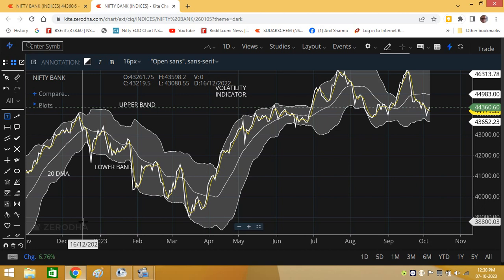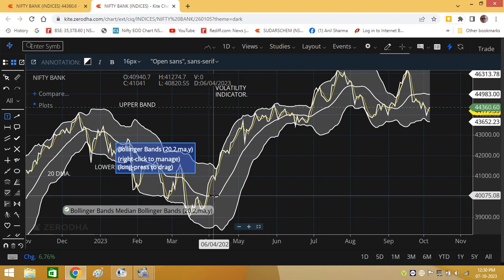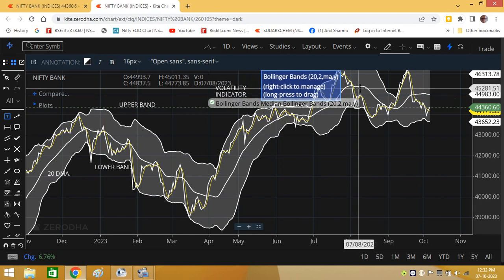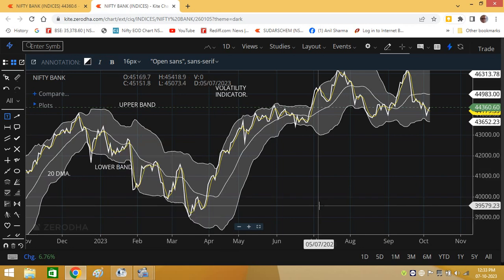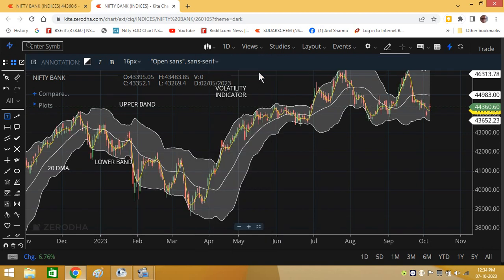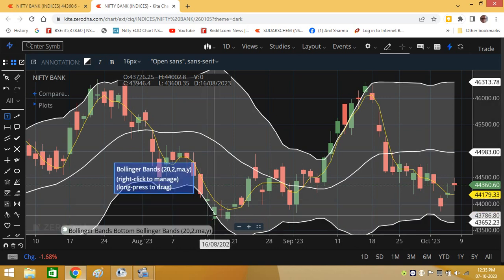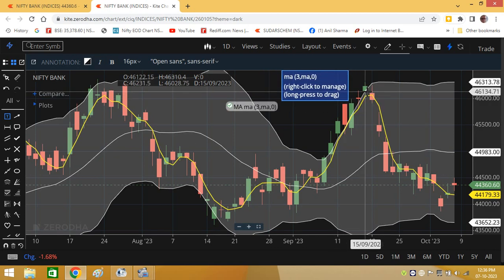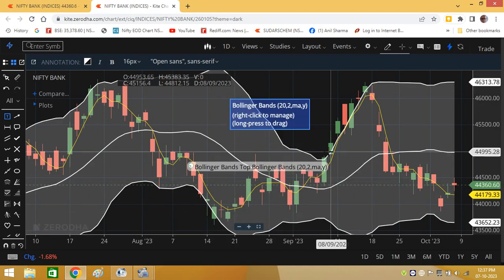V:518: HOW TO USE BOLLINGER'S BAND , STRATEGY, INTRADAY, SWING, FNO. VOLATILITY INDICATOR.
BOLLINGER'S BAND  IS A VOLATILITY INDICATOR. LEARN  HOW TO USE BOLLINGER'S BAND , STRATEGY, INTRADAY, SWING, FNO. SIMPLE EXPALNATION.
HOWTOUSEBOLLINGER'SBAND. STRATEGY, intradaytrading , SWINGTRADING, FNO. SIMPLE EXPALNATION.MOMENTUM, VOLATILITYINDICATR. pricemovements .banknifty .

ONLY OBJECTIVEOF THIS CHANNEL IS TO INFORM TRADERS TO EARN MONEY IN SHARE MARKET. SO EDUCATING TO AN EXTENT& THE FOCUS
IS PURELY ON THOSE POINTS KEEPING IN VIEW EARNINGS ONLY.

1.UP TRENDING SHARES IS A FREE CHANNEL FOR EDUCATION OF SHARE MARKET.

2. COVERS GLOBAL NEWS TO UPDATE TRADERS ON BUSINESS & FINANCIALS THAT IMPACT SHARE MARKETS.

VISIT OUR PLAYLIST TO KNOW MORE. LINKS ARE GIVEN HERE AS UNDER.

CONSULT YOUR BROKER BEFORE INITIATING ANY TRADE..